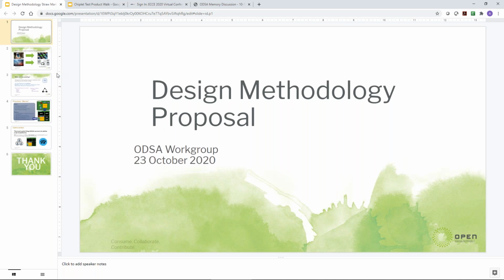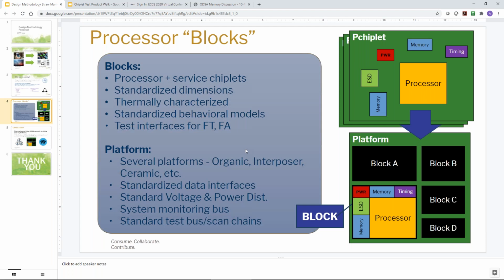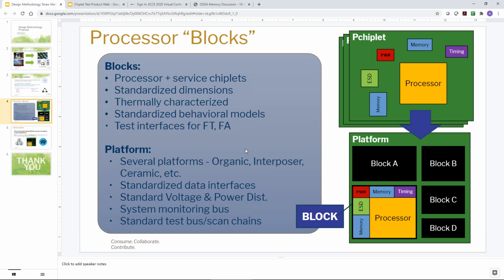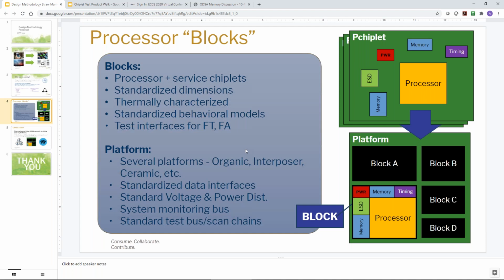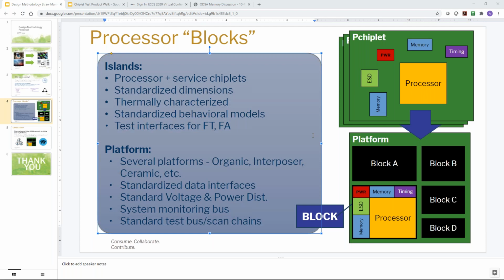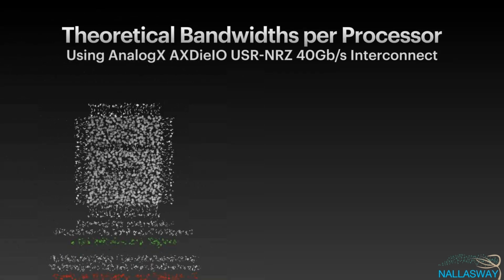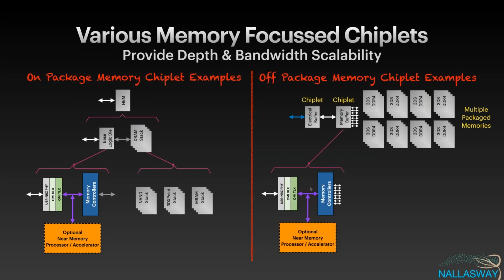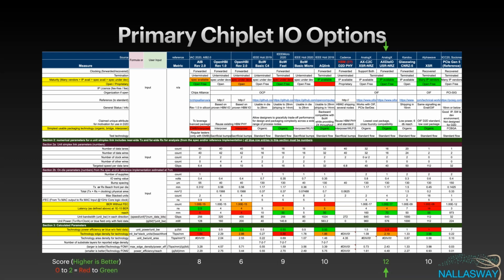ODSA - OCP Sub-Project Call: October 23rd, 2020